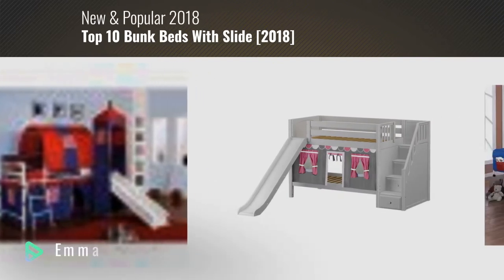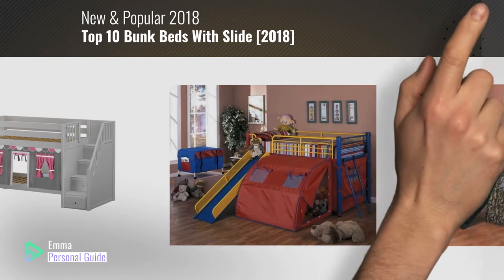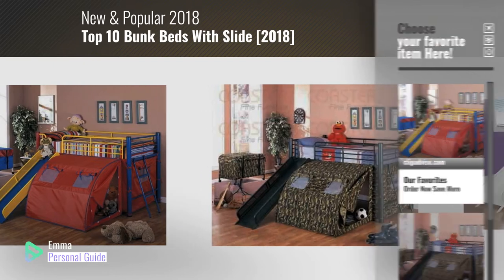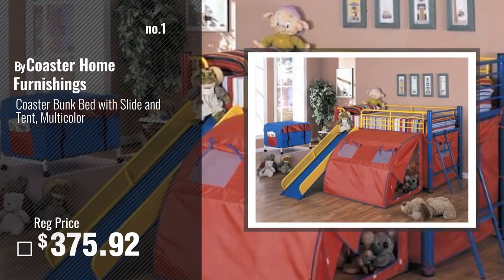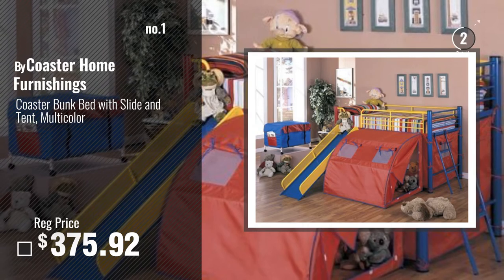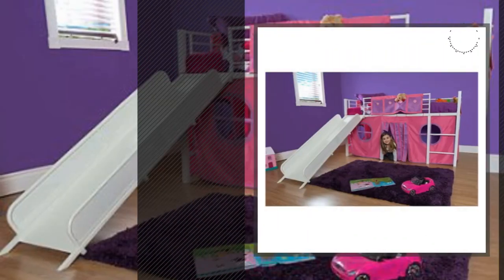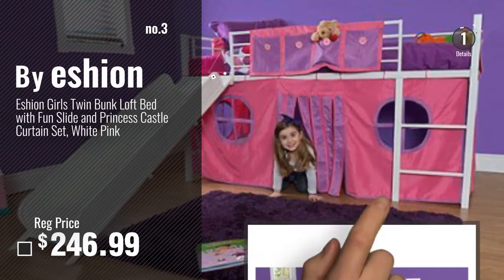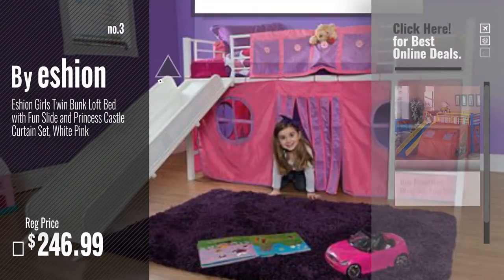Top 10 Bunk Beds With Slide [2018]: Coaster Bunk Bed with Slide and Tent, Multicolor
Black Friday / Cyber Monday Coaster Bunk Bed with Slide and Tent, Multicolor by Coaster Home Furnishings

Black Friday / Cyber Monday Coaster Home Furnishings  Kids Camo Tent Twin Loft Bunk Bed with Slide - Camouflauge by Coaster Home Furnishings

Black Friday / Cyber Monday Eshion Girls Twin Bunk Loft Bed with Fun Slide and Princess Castle Curtain Set, White Pink by eshion

Black Friday / Cyber Monday Castle Tent Twin Loft Bed Slide Playhouse w/ Under Bed Storage Red White & Blue. Top of by Unknown

Black Friday / Cyber Monday Maxtrix Solid Hardwood Twin/Twin Low Bunk Bed with Storage Staircase Entry, Slide, and Low by Maxtrix

Black Friday / Cyber Monday Discovery World Furniture Twin over Full Bunk Bed with Twin Trundle, Merlot by Discovery World Furniture

Black Friday / Cyber Monday Discovery World Furniture Full over Full Bunk Bed with Twin Trundle, Merlot by Discovery World Furniture